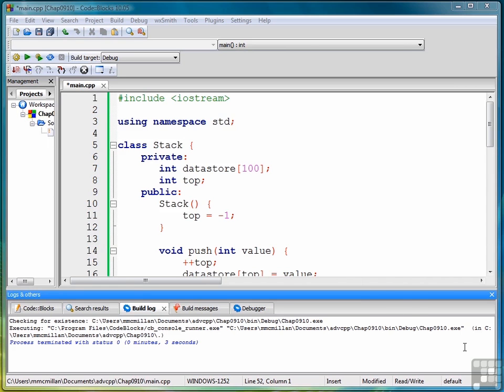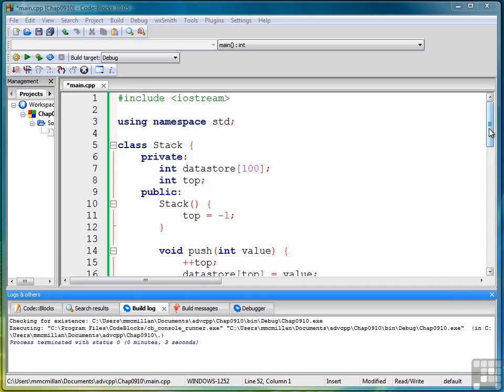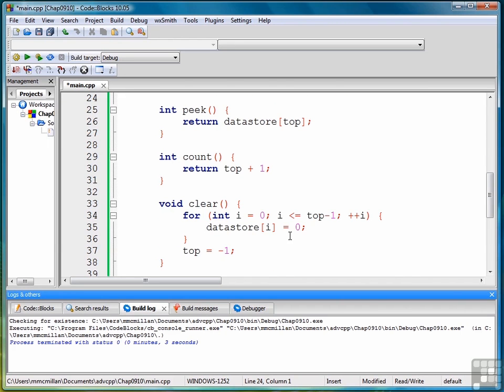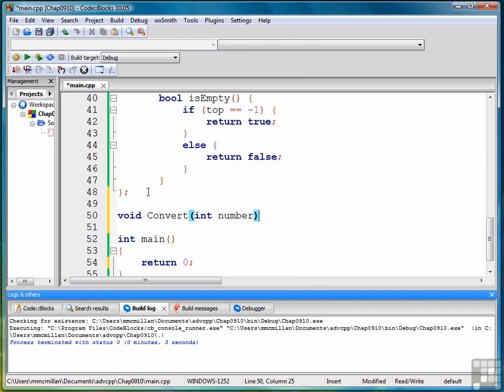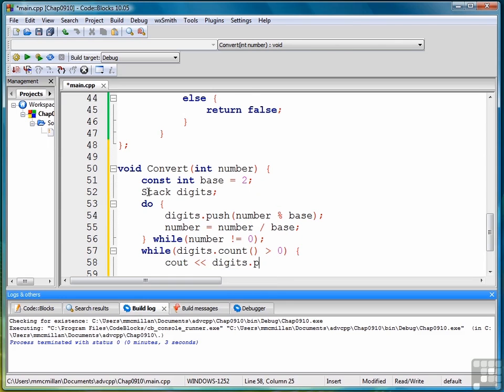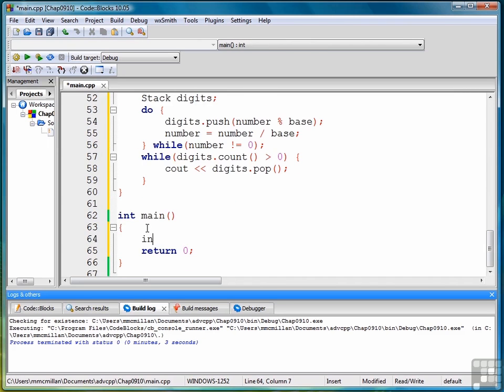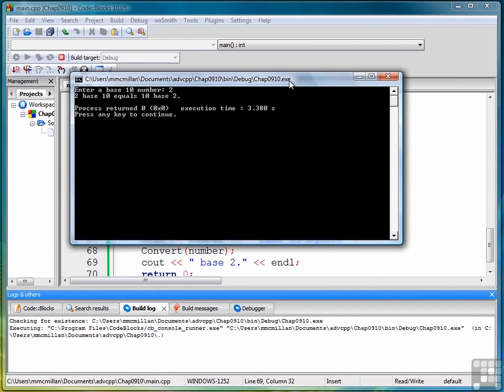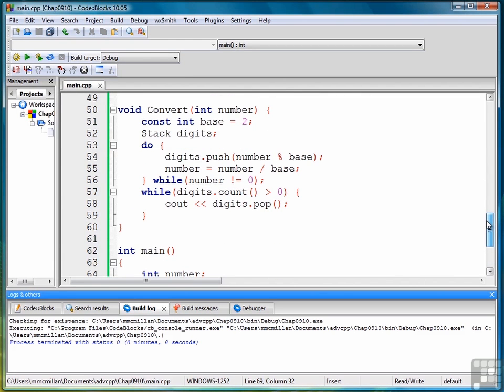1 10 Examples